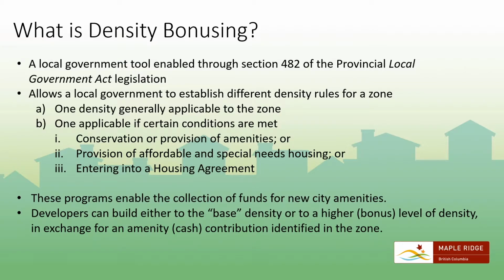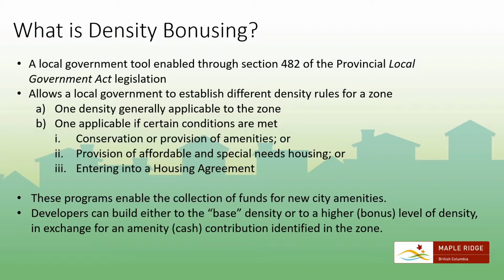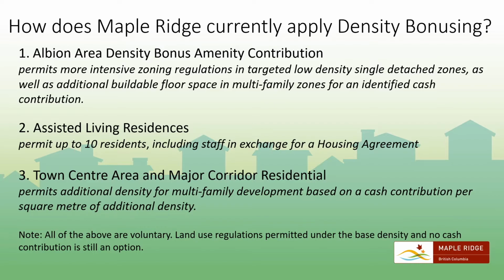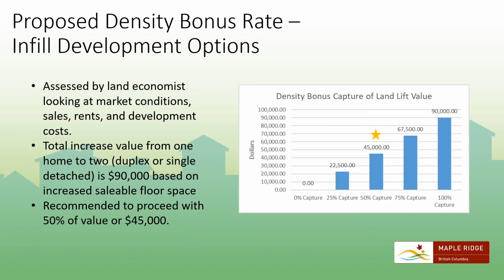Video Five: What is Density Bonusing?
The City is considering changes in regulations for properties zoned RS-1 Single Detached Residential in older neighbourhoods in Maple Ridge. This is one of the background videos that will provide the viewer with information to help inform the community discussion. Learn more by going to the City website project Thank you for taking the time to get informed!